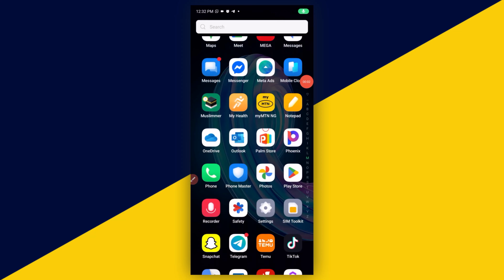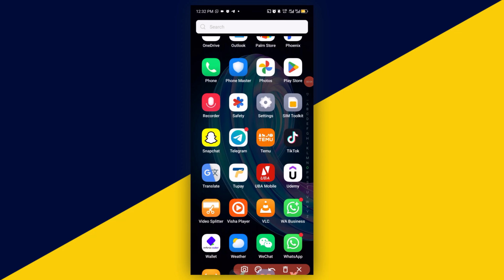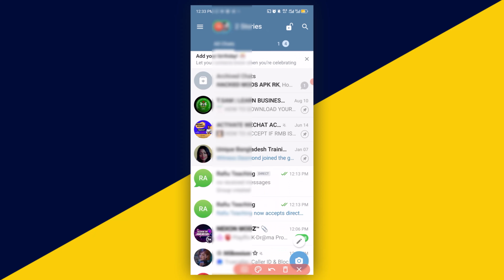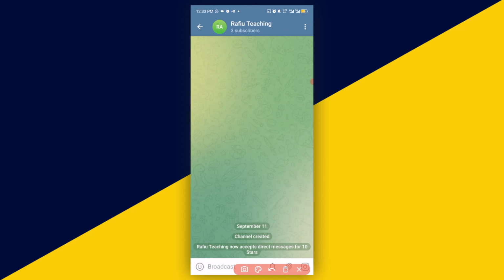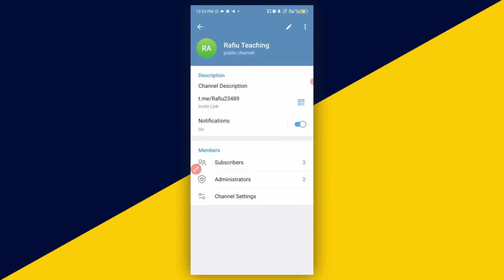How to Start a Live Stream in Your Telegram Channel — Full Guide!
Ready to go live on Telegram and connect with your audience in real time? Whether you're hosting a Q&A, teaching a class, or broadcasting an event, this full guide walks you through every step to start a live stream in your Telegram Channel—quickly and professionally.

🎯 What You’ll Learn in This Video:
- How to initiate a live stream directly from your Telegram Channel
- Step-by-step setup for both mobile and desktop users
- How to invite viewers, share your stream link, and manage participants
- Tips for customizing your stream title and settings

🛠️ Bonus Tips:
- Use OBS Studio for advanced overlays and multi-source streaming
- Choose between public and private channels based on your audience
- Engage viewers with live chat, polls, and reactions
- Record your stream for future playback or content repurposing

💬 Whether you're a content creator, educator, or community leader, Telegram's live streaming feature opens up powerful new ways to connect. This guide ensures you’re not just going live—but going live with impact.